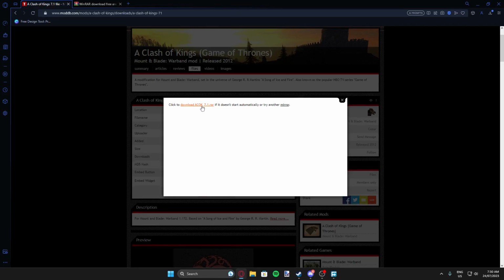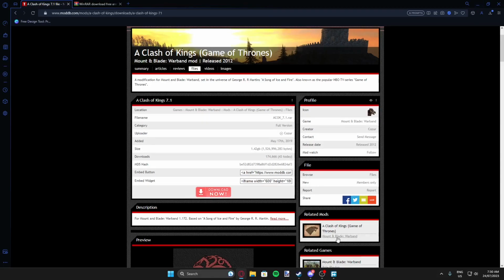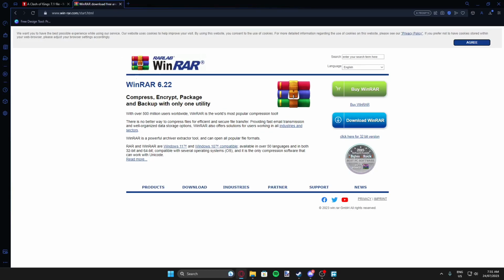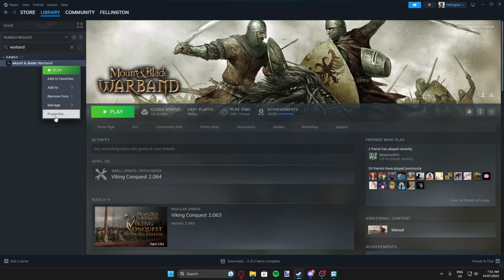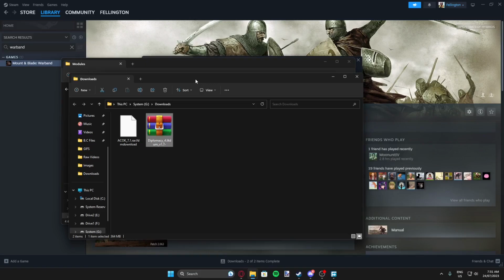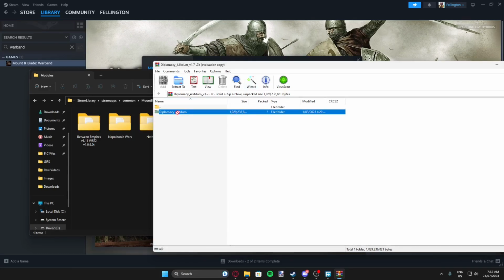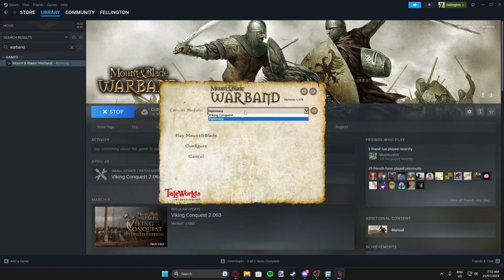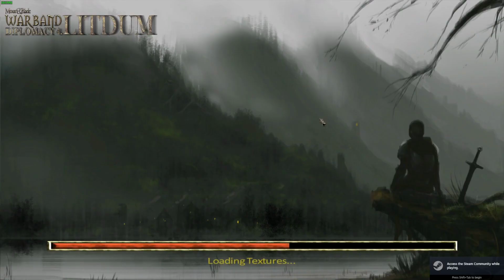Installing Mods for Warband - Quick Guide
G'day warbanders, today I'm going to be doing a quick tutorial on how to install mods for Mount and Blade: Warband. Very quick, easy and simple. This video is for new players or beginners who haven't modded Mount and Blade: Warband.